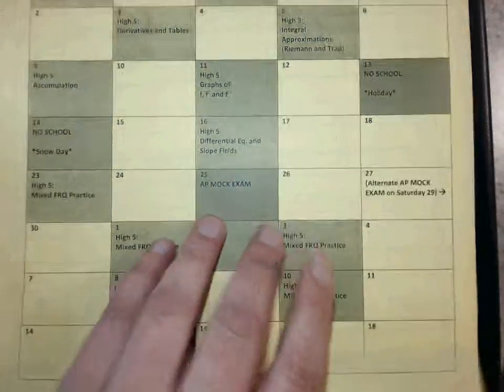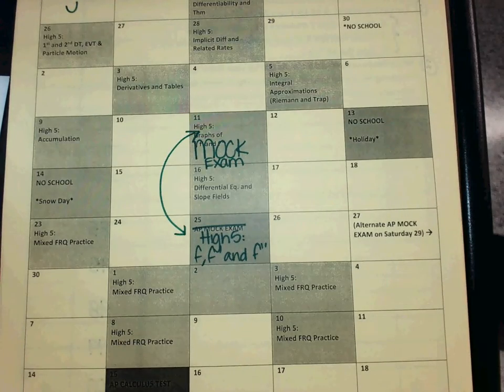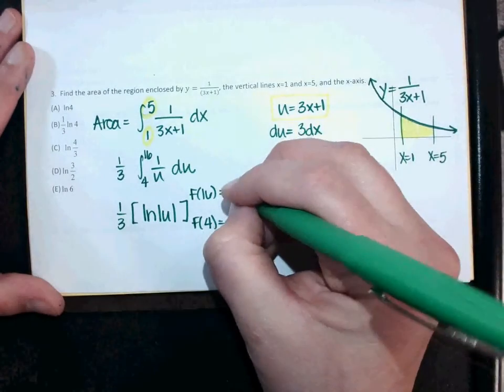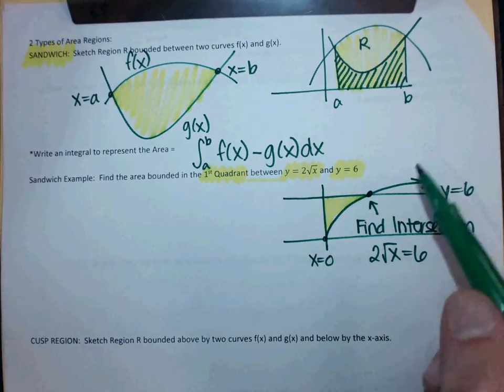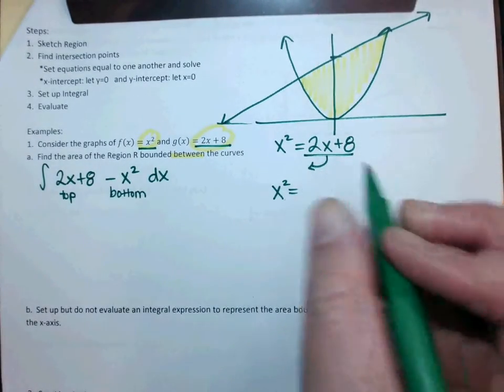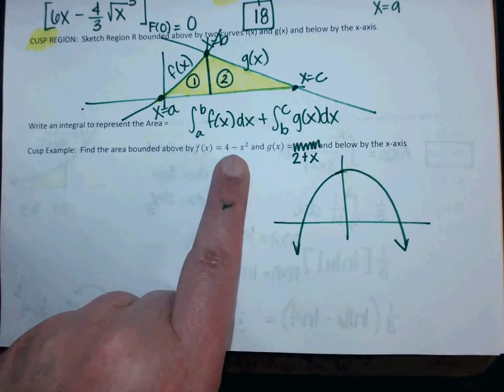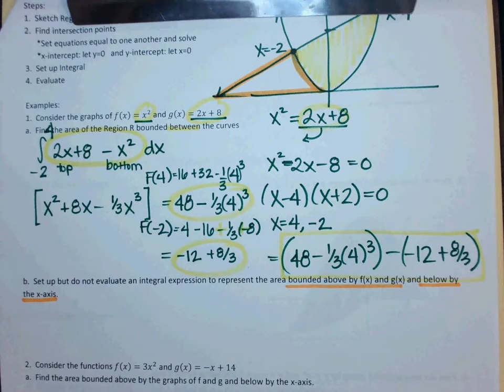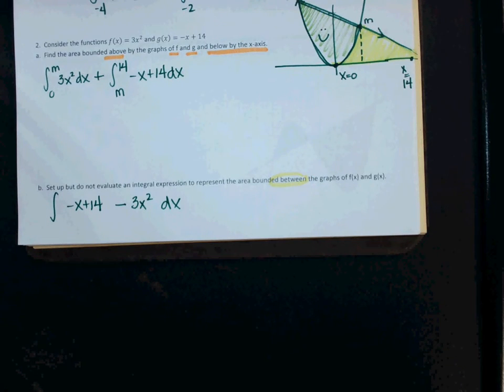March 19 Area dx day 1